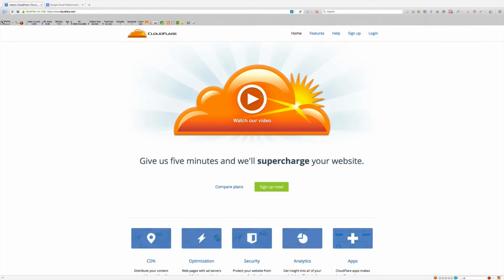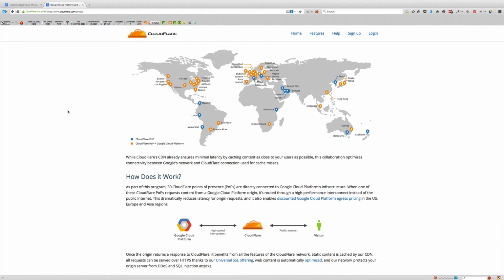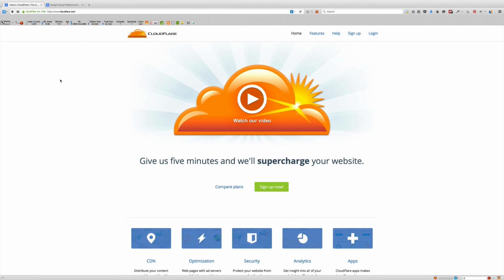Should I use CloudFlare for Page Speed?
For a free site speed PDF cheat sheet, click this